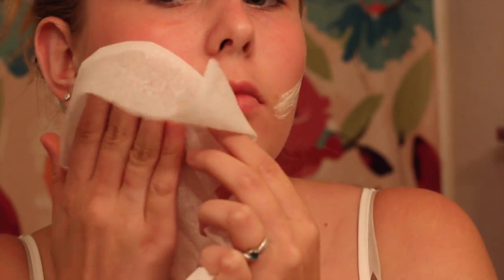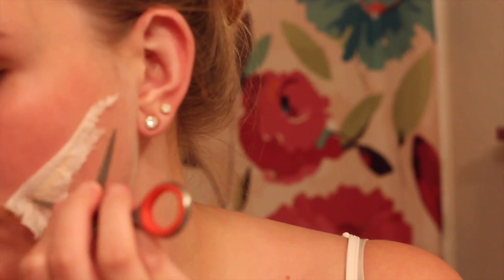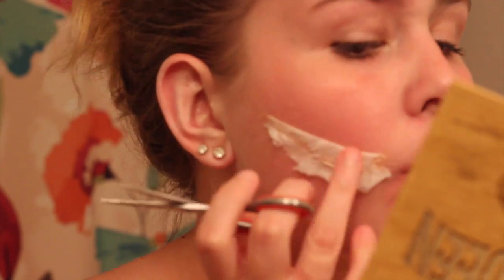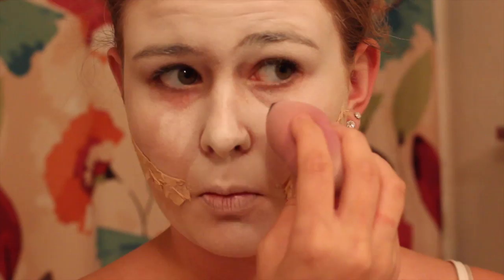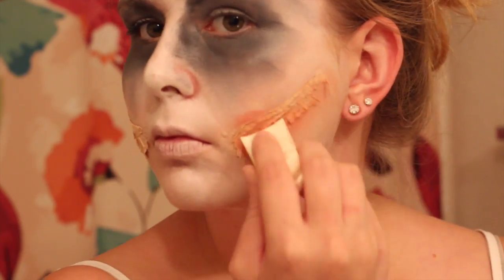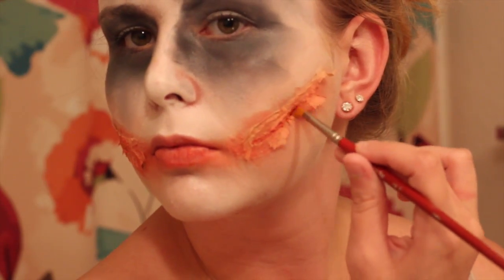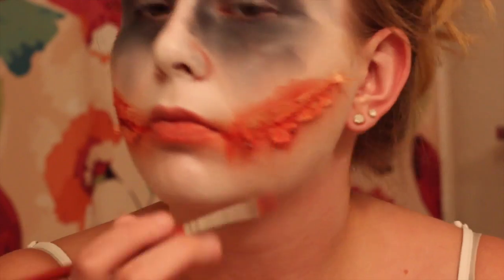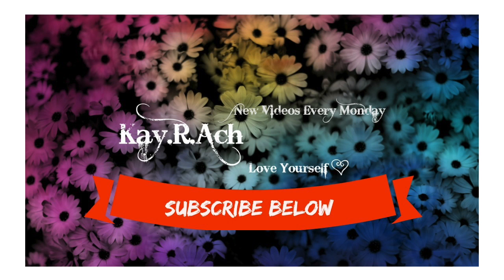Day 2| Heath Ledger's Joker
Products I used:

Face:

Ben Nye white creme makeup
Loreal Lumi Foundation

Scars

Tissues
Ben Nye Creme contour TK-2 CL29 black creme contour

EYES

Ben Nye Bruises wheel CK4, red color